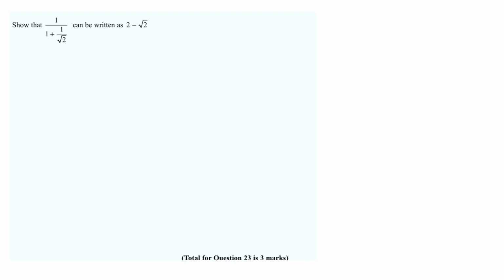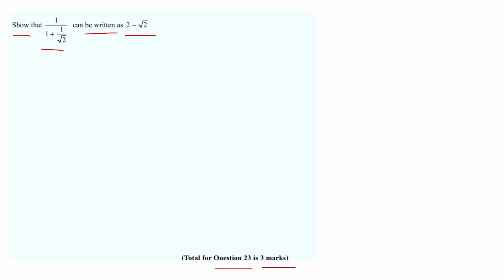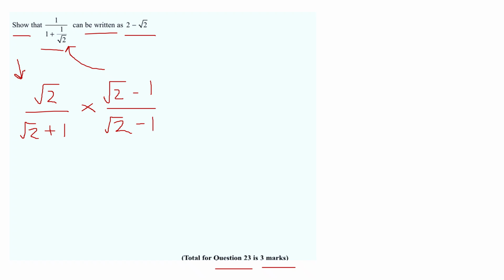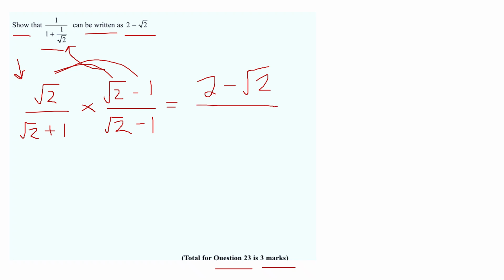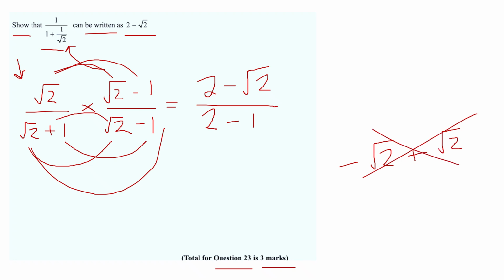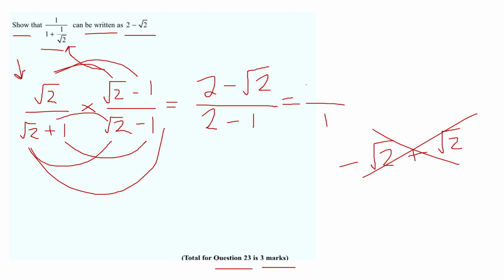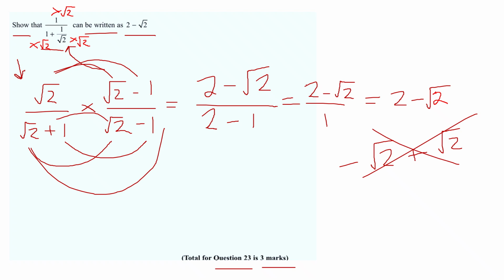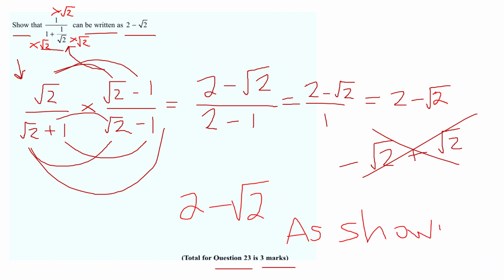WORK WITH SURD